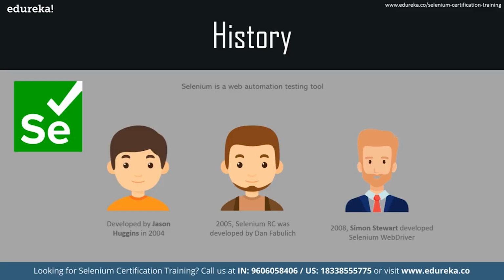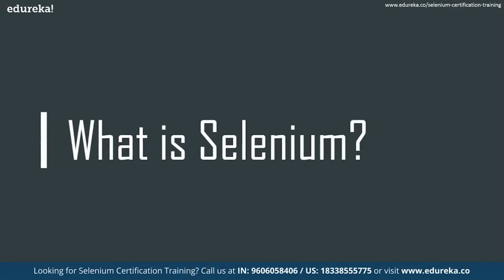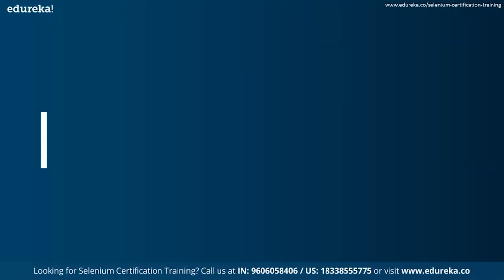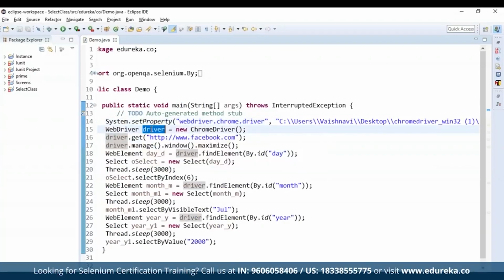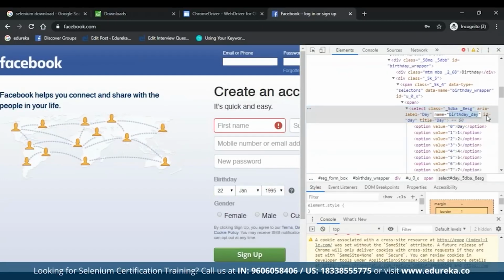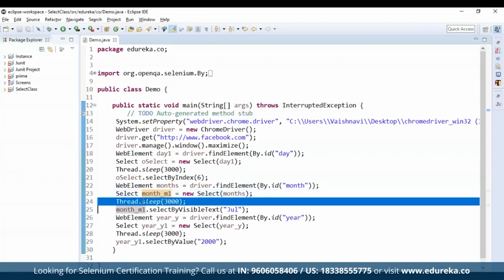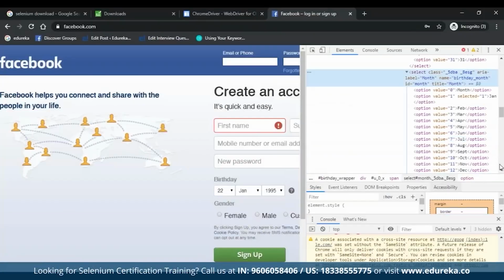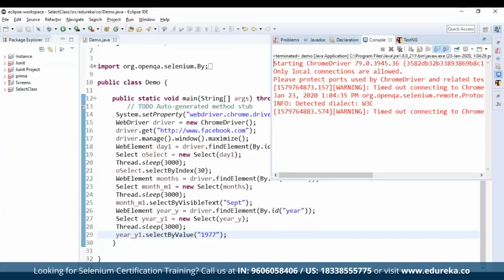What Is Selenium | Selenium Tutorial For Beginner | Selenium Training | Edureka Rewind-6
In this Edureka video you will learn what is the need for automation testing and what is the relevance of Selenium as an automation testing tool in today's market.
The following topics will be covered in this session:
1. Need For Selenium Automation Testing Tool
2. What Is Selenium?
3. Who Can Learn Selenium?
4. Demo: Executing Test Cases With Selenium WebDriver